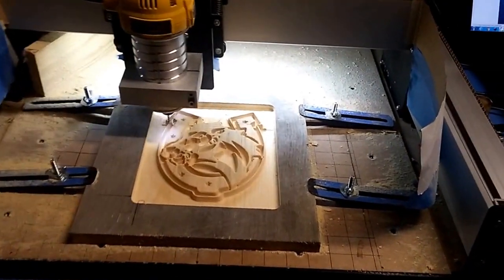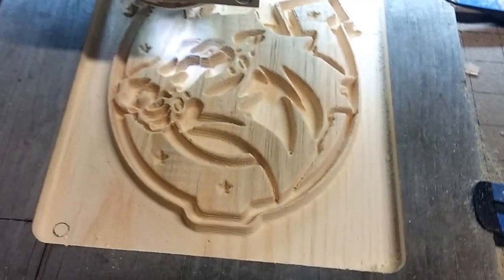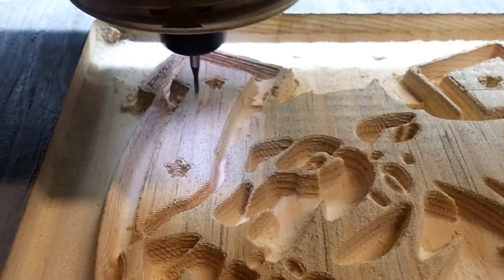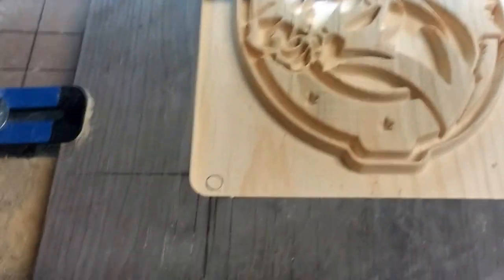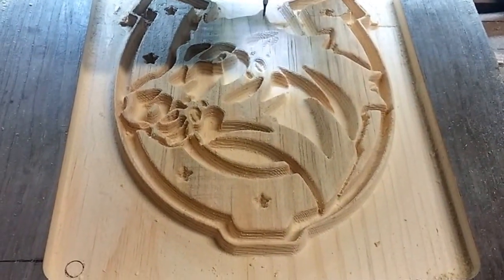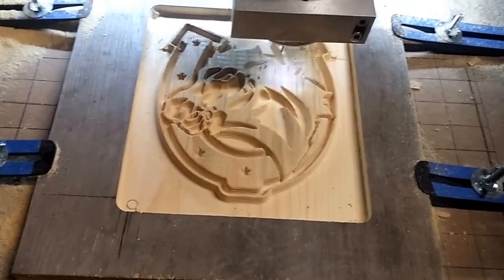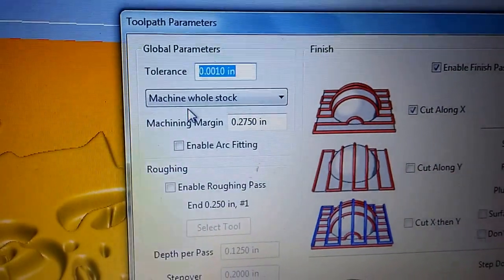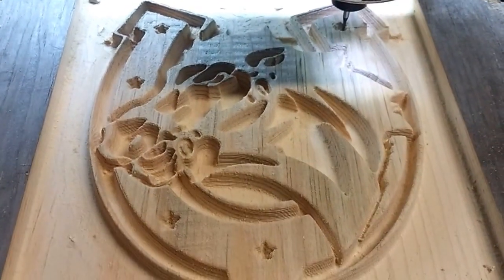Shapeoko 3 Bit change test #2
2 different bits for one project